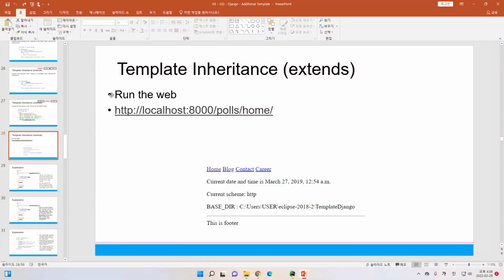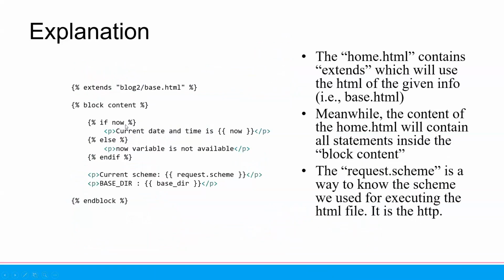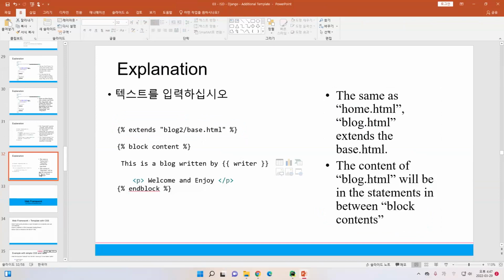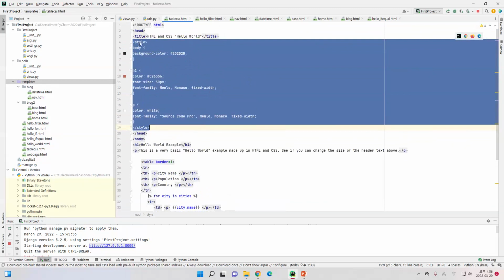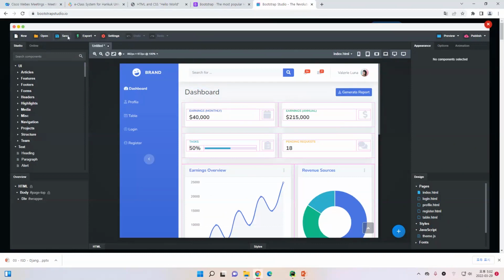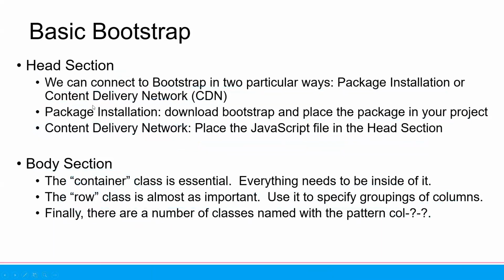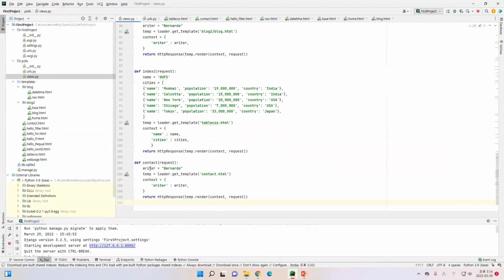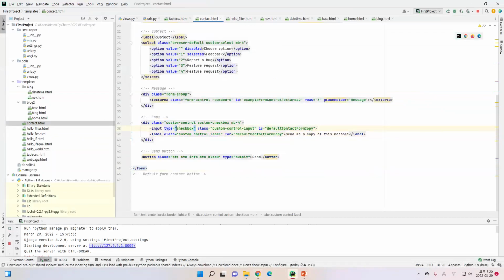[Week 05] - 20220329 - ISD - Django Additional Template (2)